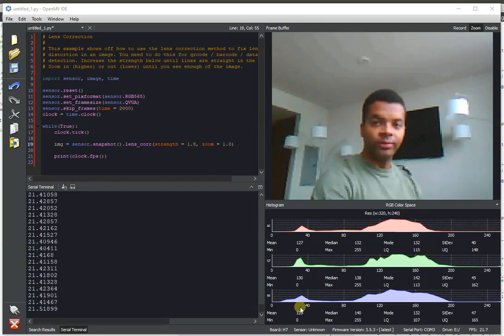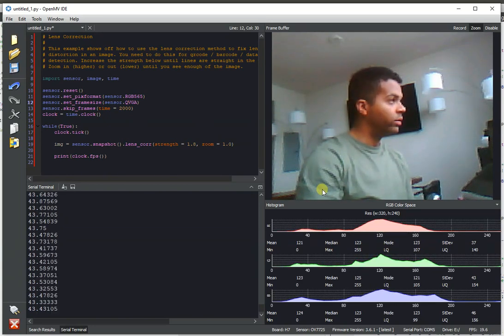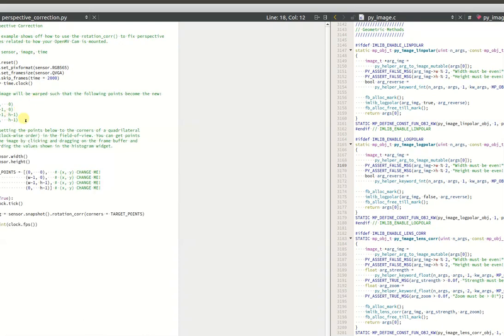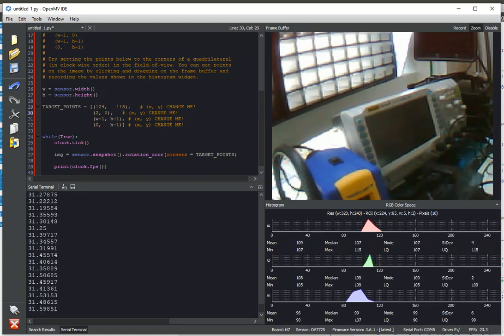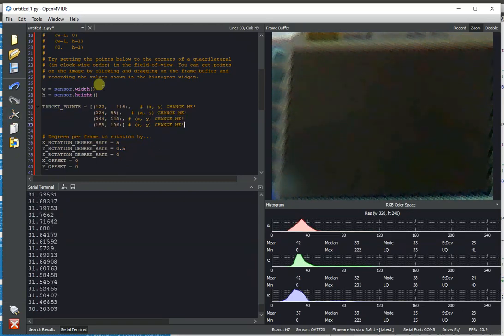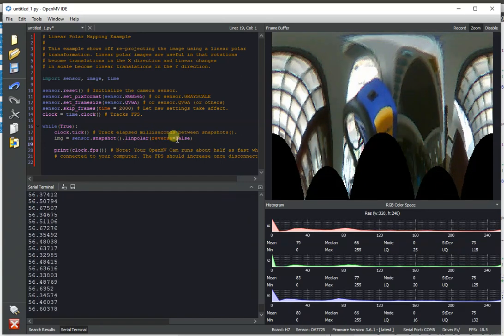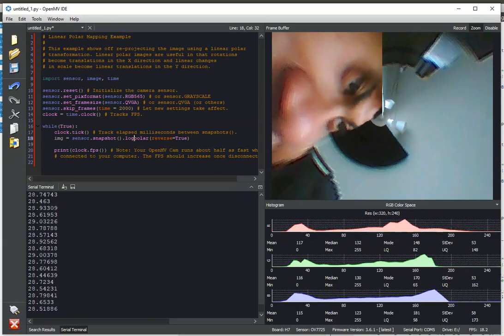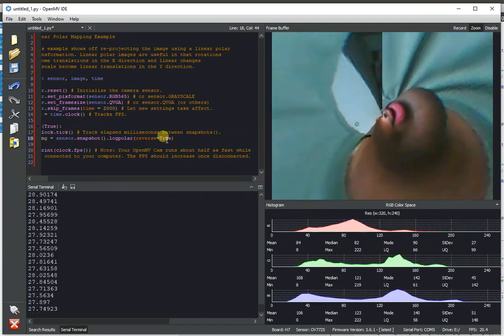Geometric Transforms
We improved the performance of all of our geometric transforms on the OpenMV Cam making them more useful for pre-processing operations. Additionally, we've added perspective correction to your OpenMV Cam so you can do things like getting bird-eye-views of lines to follow.